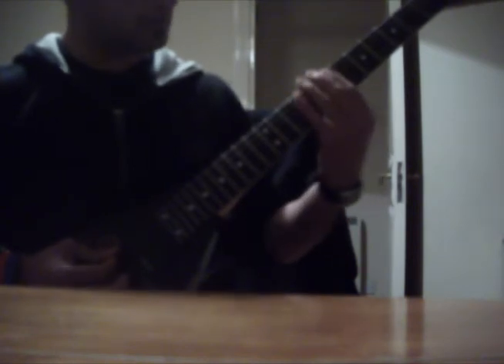Gorgoroth - Prayer (How To Play)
This is an Instructional video to show how to play "Prayer" by Gorgoroth